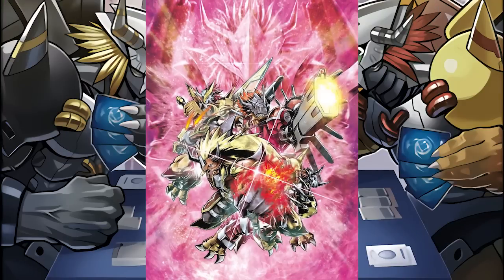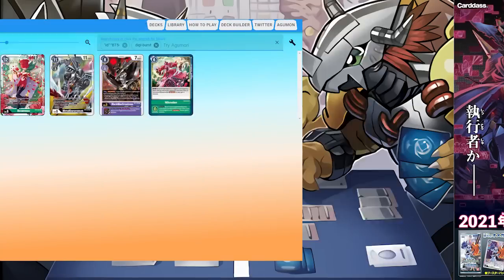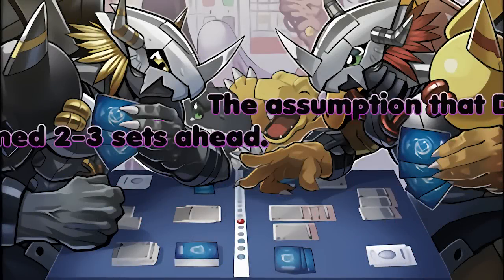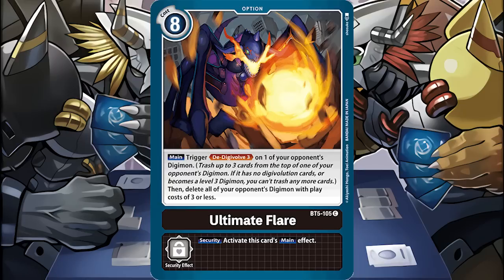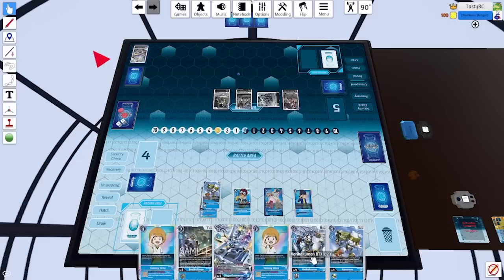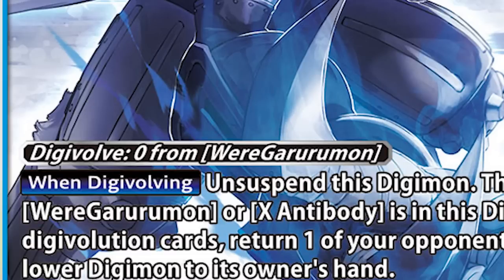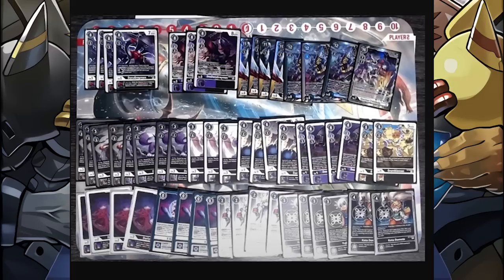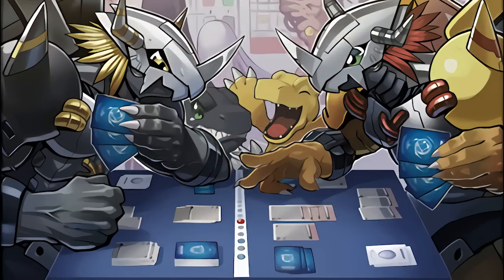What Happened to Digi-Burst? (Digimon TCG Analysis)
Get Taste of Victory Merch!